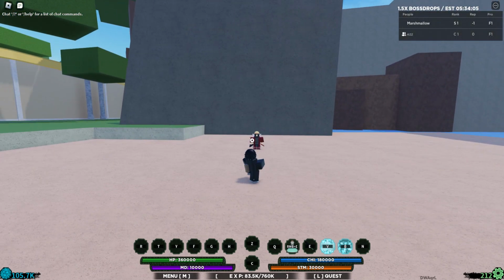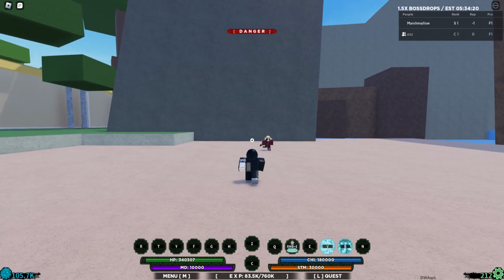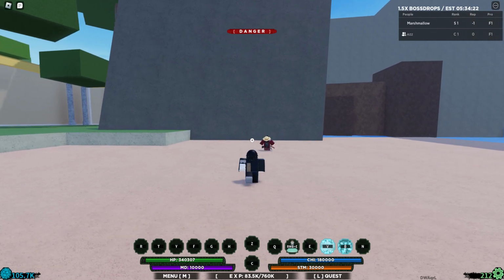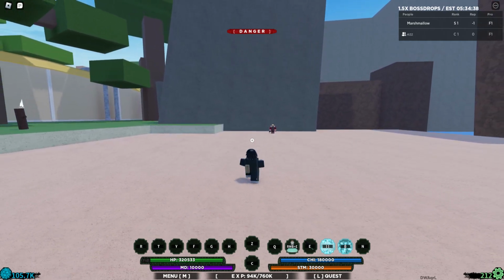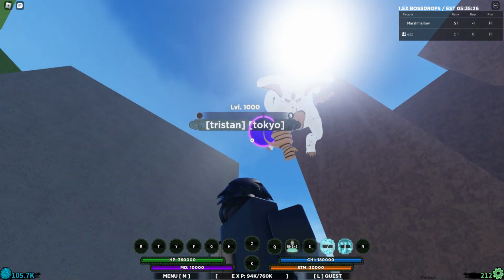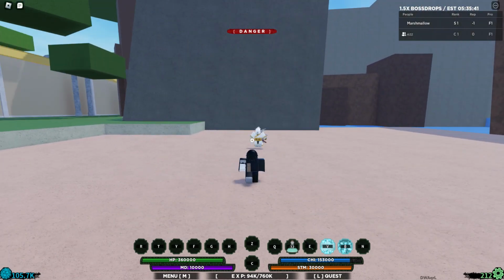Kaguya Ōtsutsuki blood line show case in shindo life2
this video is manly about the blood line kaguya aned all of the move in culding the mode the only thing we dont heave yet is the dojitsu  expansions but onece agian this video i could not of done with out my frend me so in the coments say w meme